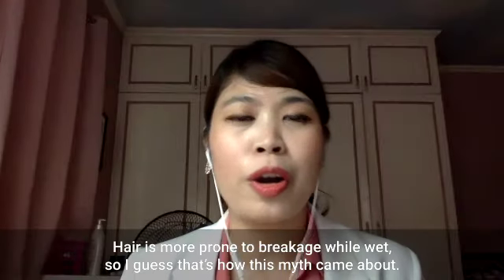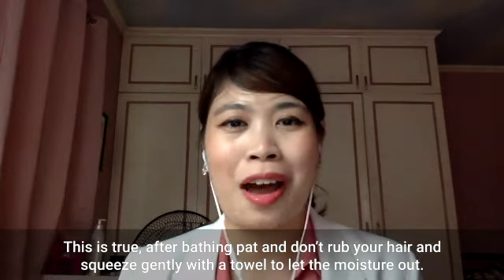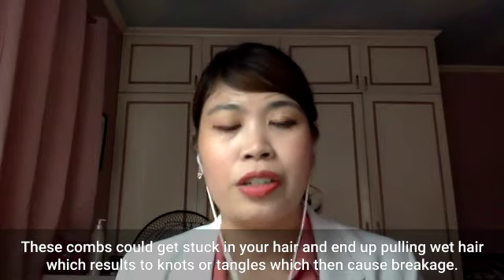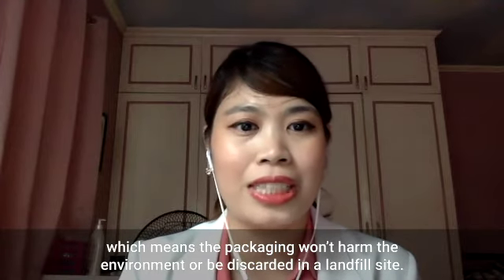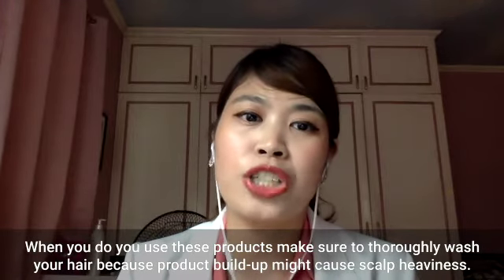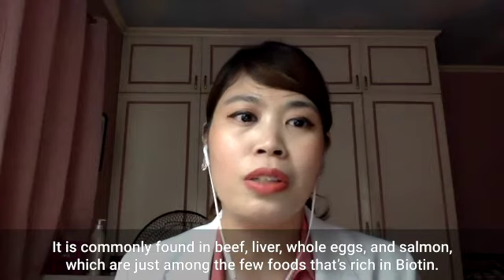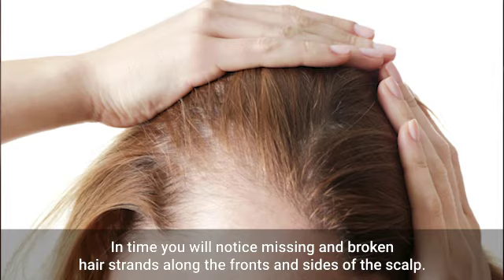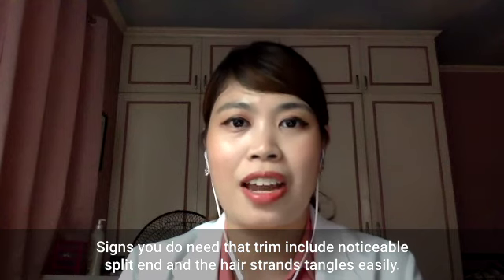Dr. TakS on Hair Myths (Episode 1)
You’ve probably heard them all — “don’t comb your hair if it’s wet” or “take collagen or biotin to make your hair grow faster” — those hair myths that have been around for so long, we’ve accepted them as scientific fact. But, trust us when we say, there is a lot of fake news out there when it comes to determining how you should care for your hair.

To help us debunk these myths we have our very own Hair and Scalp specialist, Dr. TakS explaining to us the scientific truths behind these claims.